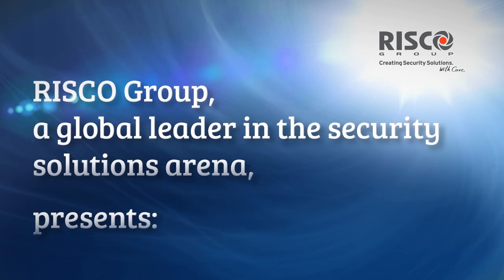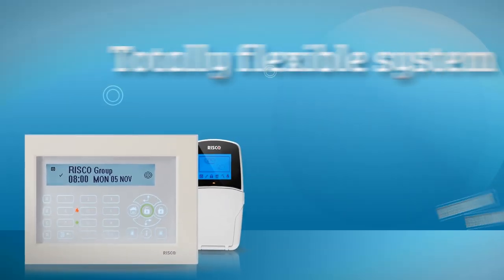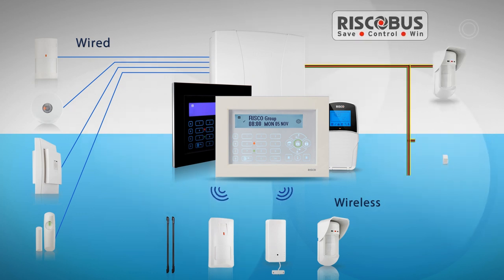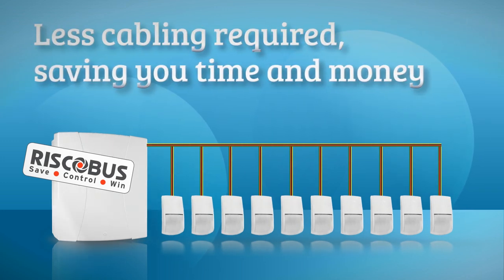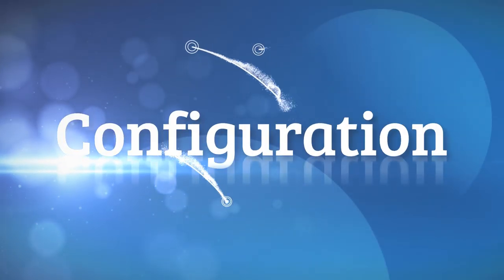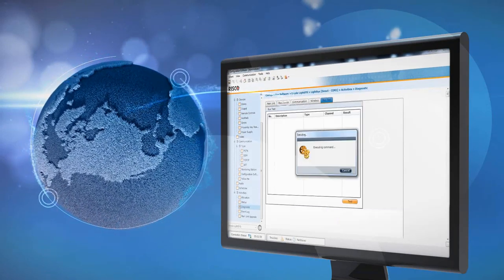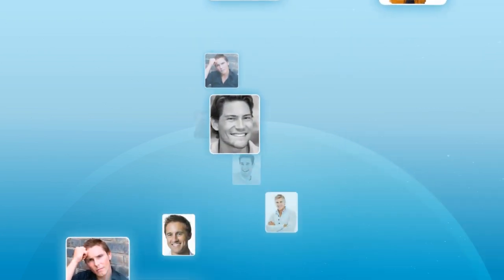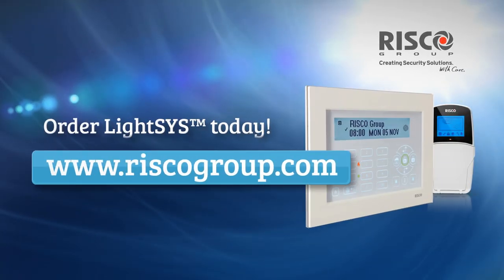LightSYS Flexible Hybrid Alarm System - Available Globally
LightSYS™ offers a flexible alarm system designed for small- medium commercial and residential clients, including a host of advantages for both the installer and customer. Benefits include installation of up to 32 wired, wireless or RISCO Bus detectors in any combination, plug-in IP and GSM/GPRS communication modules including PC configuration software using GPRS, selectable end-of-line resistance and a plethora of additional time saving features for installers.